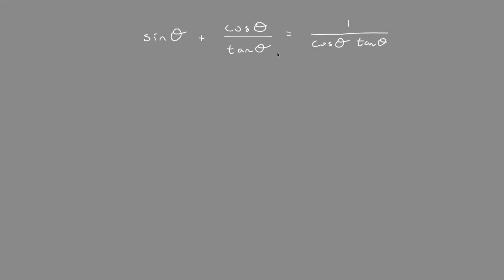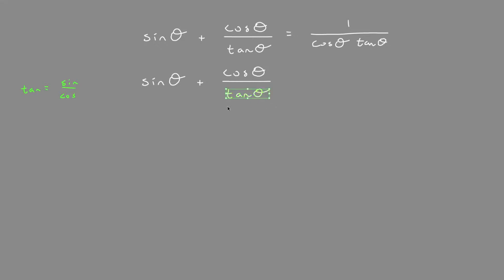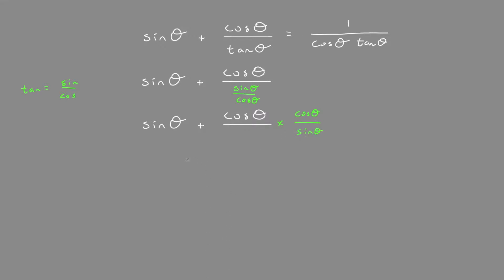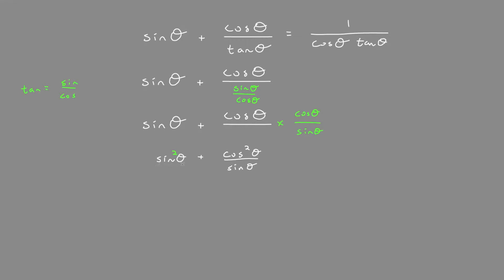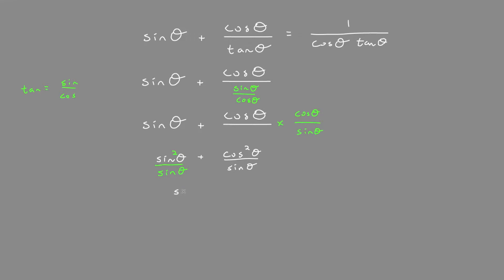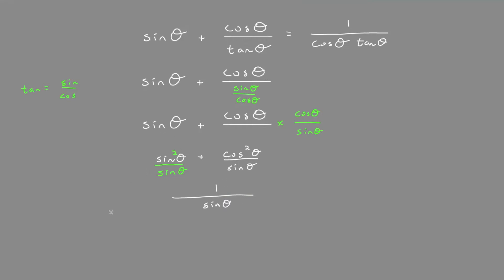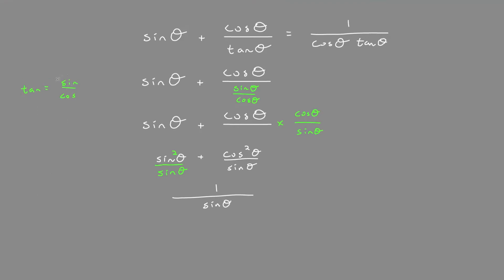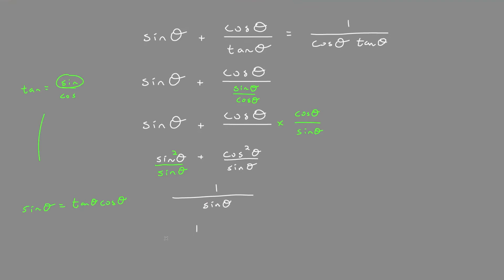Proving the Trig Identities: Simple Substitution...